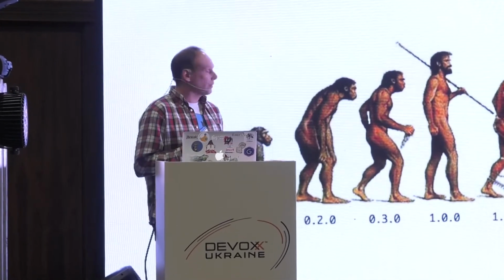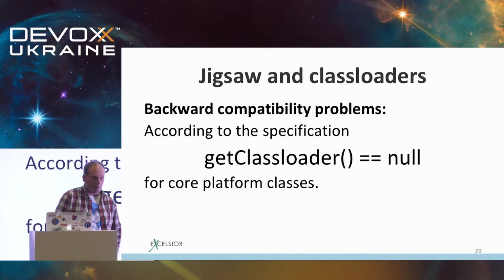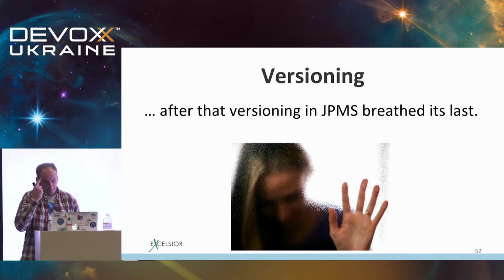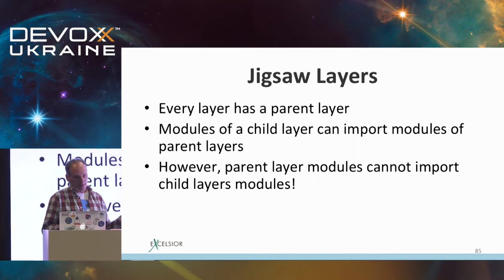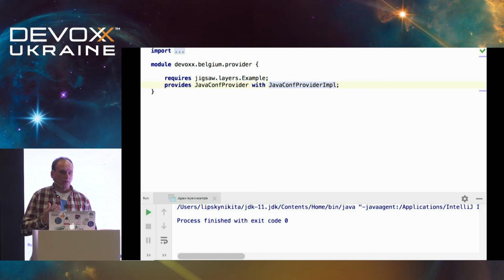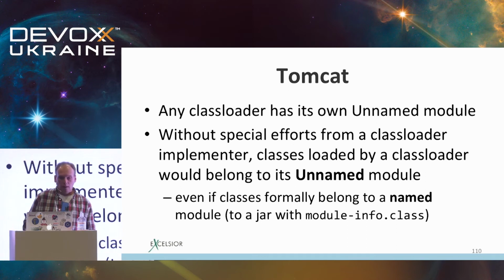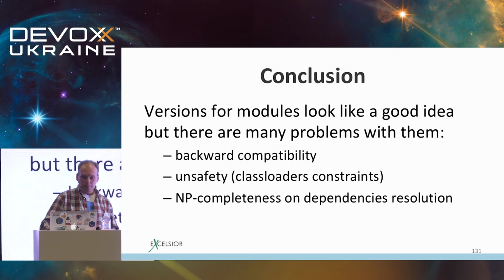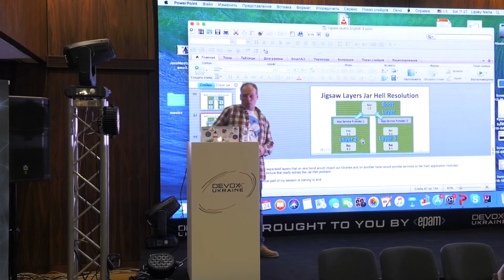DevoxxUA 2018: Escaping The Jar Hell With Jigsaw Layers (Nikita Lipsky)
6-7th of November Kyiv, Ukraine

Jigsaw modules are often criticized for the lack of versioning that exists in alternative module systems for Java, such as OSGi. One of the main purposes of versioning is to solve the so called Jar Hell problem that arises when your application depends on two different versions of the same library. While Jigsaw is able to detect this conflicting situation, it won’t allow you to load both versions that are placed on the module path. However, it is not always possible to eliminate all version conflicts from your application, because other versions of the same libraries can come to your application indirectly via dependencies that you do not control. Fortunately, there is a native solution for the problem in Jigsaw called Layers. In this session, I will show what problems Jigsaw could have introduced if it had explicit versions for modules, and how Jigsaw Layers in conjunction with Jigsaw Services help to solve the Jar Hell problem safely.